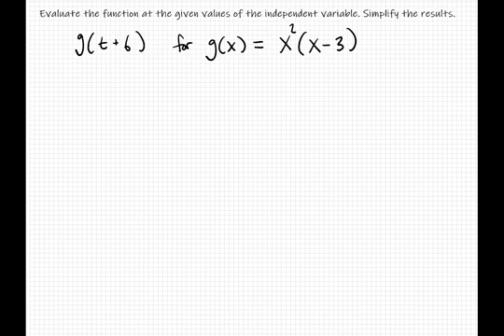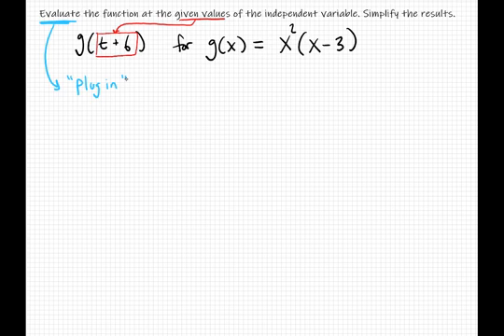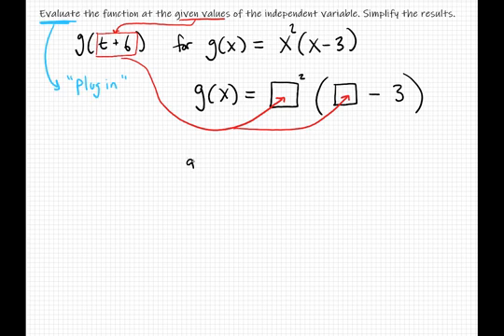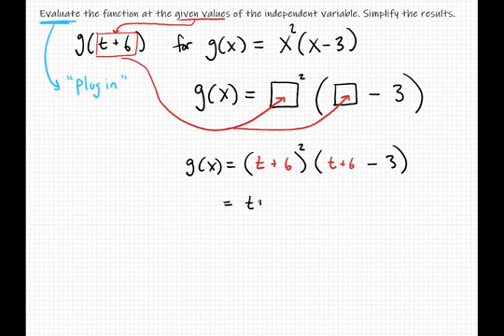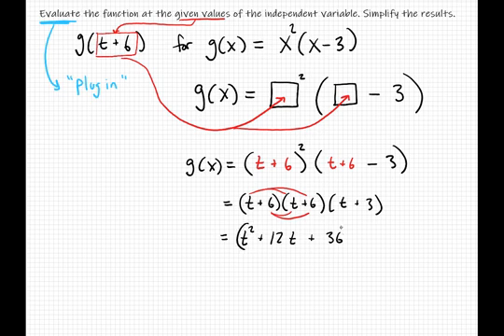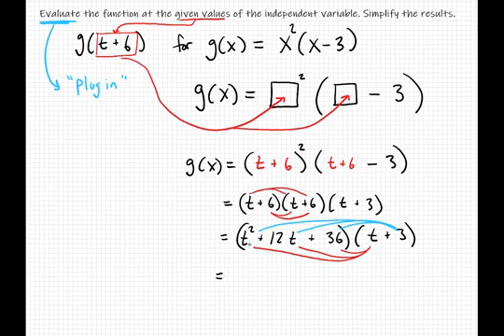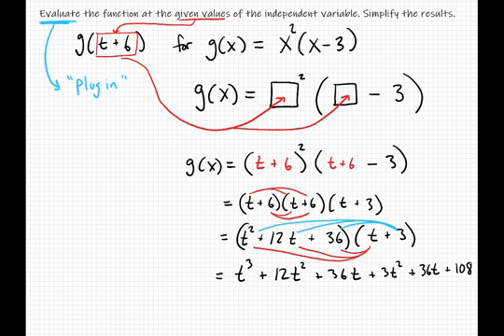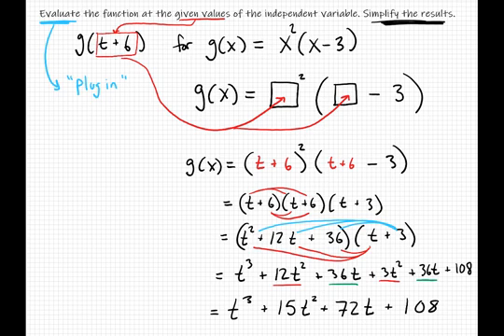Evaluate g(t+6) for the function g(x)=x^2 (x-3)